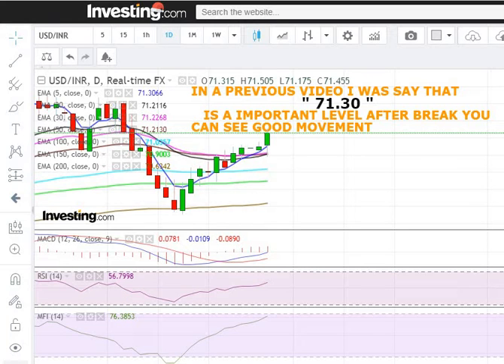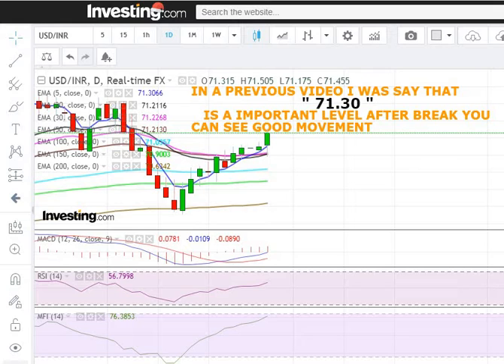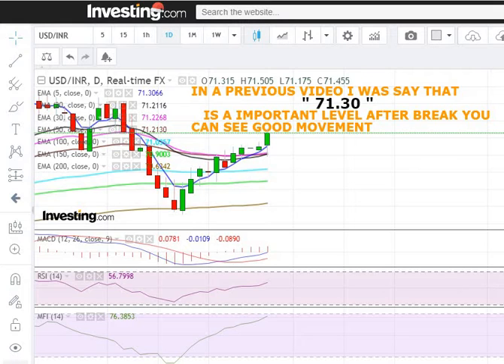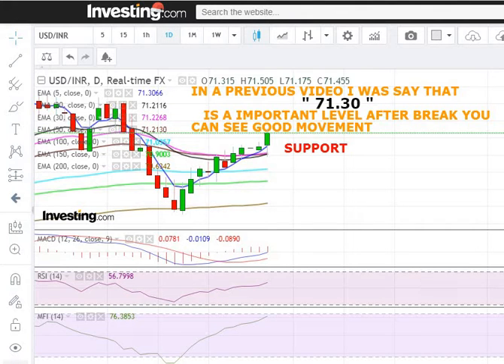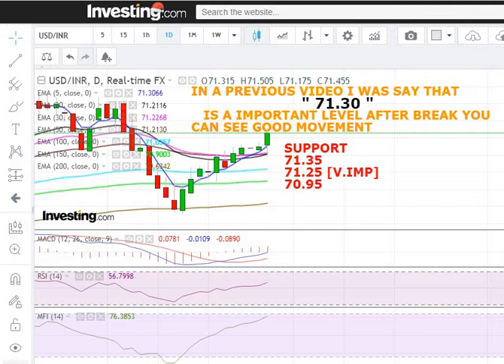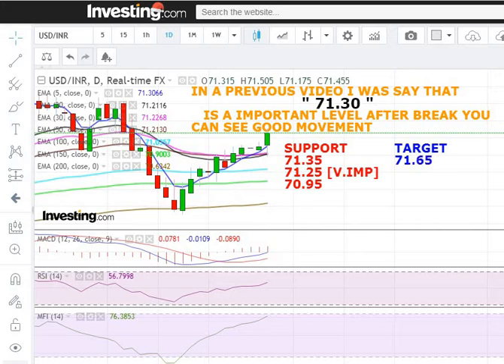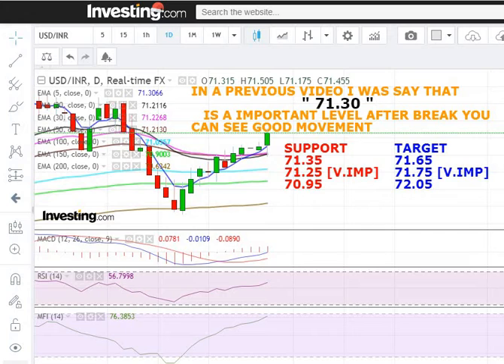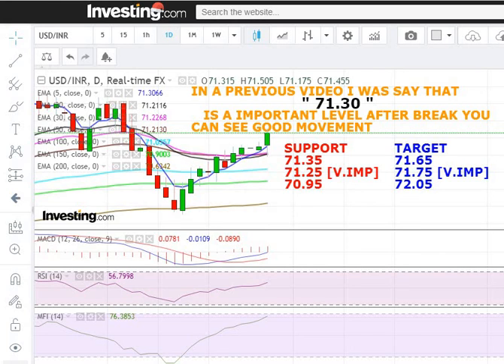support and target for USD/INR next week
VIEW ON USD/INR
CATEGORY : LEVEL IN USD/INR